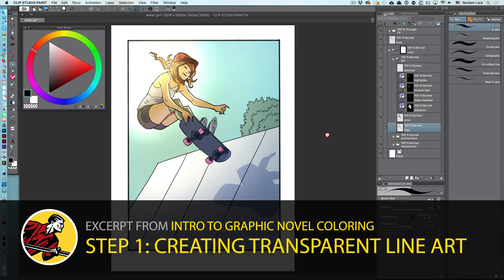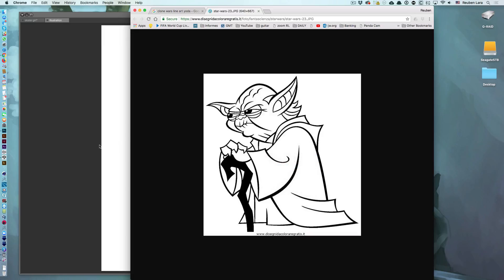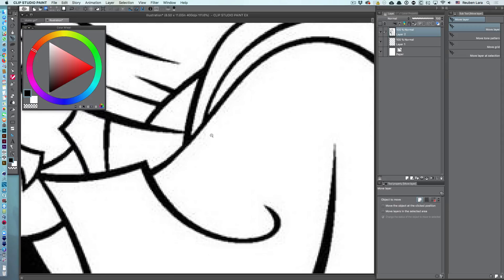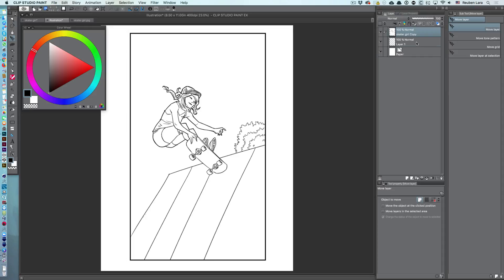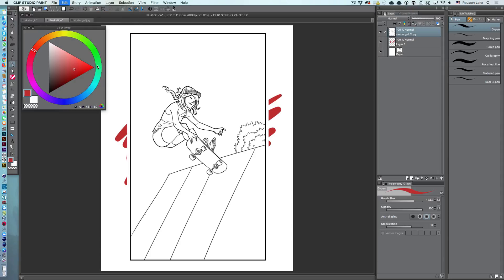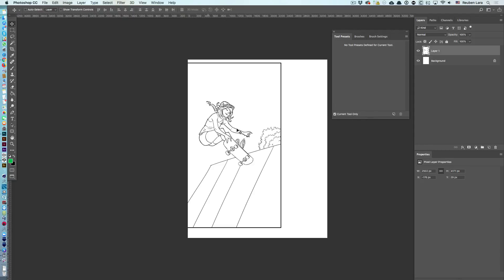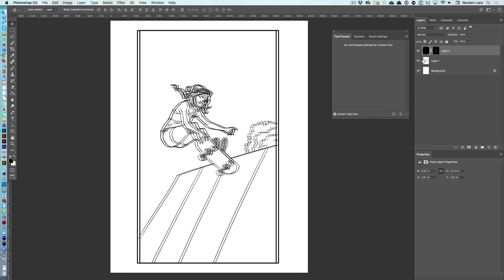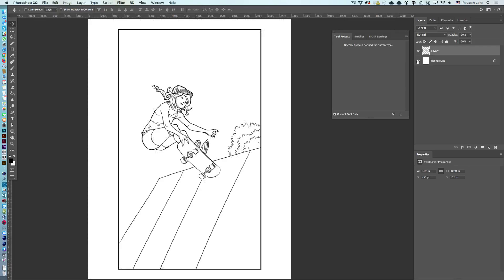Creating Transparent Line Art For Graphic Novels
Full course contains step-by-step instructions on how to build a lighting setup over colorized line art. I also provide downloadable and very useful actions for both Clip Studio Paint and Photoshop that help speed up the lighting process.

TOPICS INCLUDE:
1. Creating transparent line art
2. Adding flats
3. Assigning colors
4. Import actions
5. Adding shadows
6. Adding lights
7. Light effects
8. Color shifts
9. Additional base color details